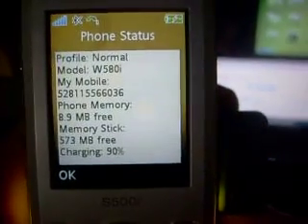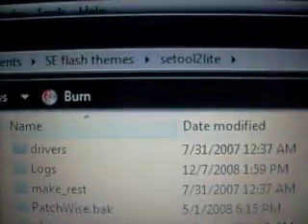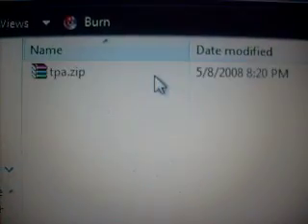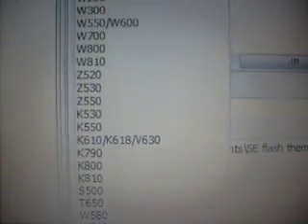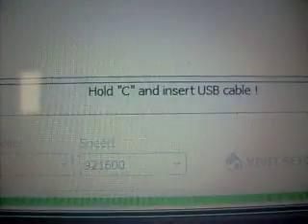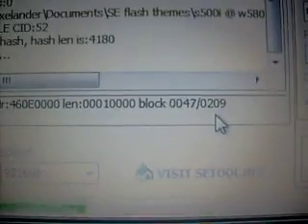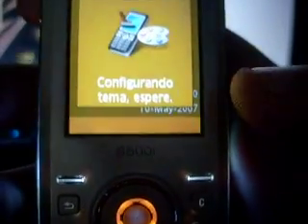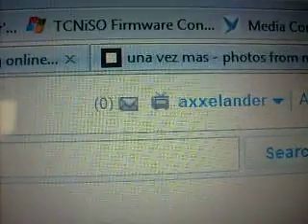S500 to w580 noob friendly tutorial ;)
ok...so sorry for taking so long on making this video :S

I'll write the whole tutorial here so if you didn't understand what the video said I'll just say it here =)

1)The first thing you need to do is backup your contacts, because everything on your phone gets deleted.

2)download and install the SEupdate service so you can have your drivers installed and the phone gets detected with SEtool2lite.

3)download and unrar the SEtool2lite software (it doesn't have to install)

4)download and unrar the firmware to turn the phone into a w580 (FS and MAIN).

5) make sure the battery is at least at 90% charged and take out the SIM and MS.

6)open Setool2lite and click "add" and browse where ever you have the FS, MAIN and the tpa.zip ...add the FS file and then the MAIN (doesnt matter the order)

7)after adding the FS and MAIN, add the tpa.zip where it says "MISC files".

8)select the phone (s500)

9)click :identify"  and it says, "hold C and plug the usb cable"  ...so PRESSING the C button connect the usb cable. The screen will always stay off.

10) a lot of info should pop up. It doesn't always detect it at the first try, just try it again and again till it does but take out the battery and put it back in everytime.

11) click "Flash", disconnect the phone and connect it again the same way you did in step "9)"

12)this is the easiest step, just wait till its finish uploading the 3 files (FS, MAIN and tpa.zip folder)it takes ufrom 7-20 min. depending on your computer.

13)when finished it should say, "Phone detached" and the time elapsed.

now just turn on the phone and its going to be like new, the startup wizard (or something like that) pops and just do what it tells you to do.

Dont get scared if the phone doesnt turn on th first time you turn it on, it sometimes takes a while =)
If you are having trouble just PM me or put a comment. I normally check it everyday. and sorry if it was too confusing, that why I wrote it all don here so you can follow with the video XD